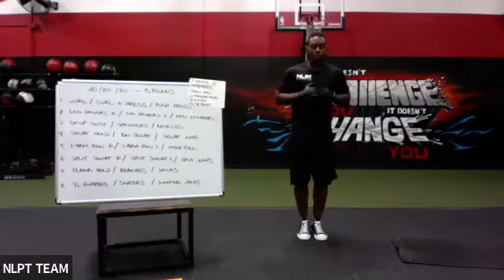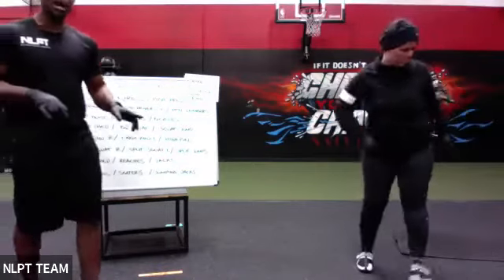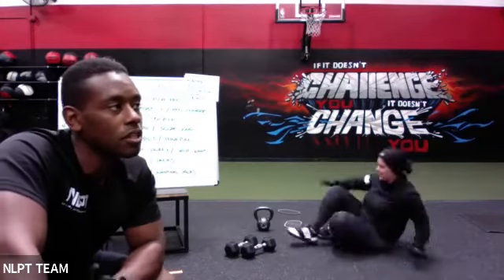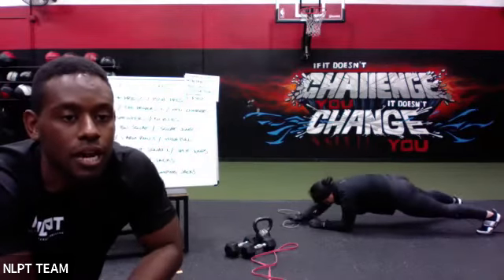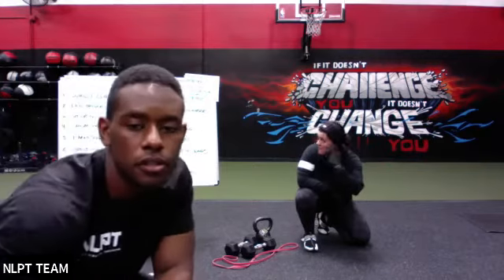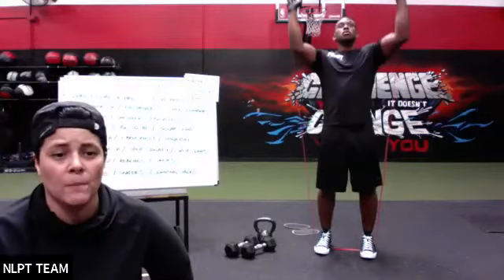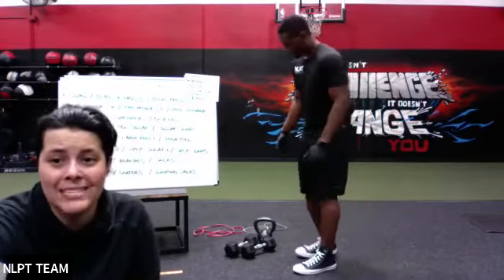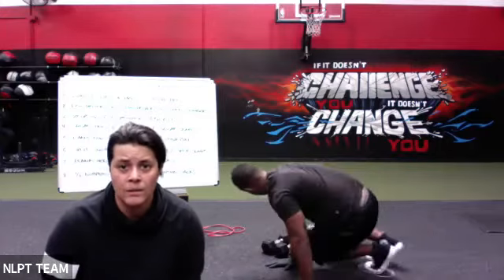20/20/20 - 15 sec switch - 3 Rounds + Finisher - Coach Daniel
20/20/20 - 15 sec switch - 3 Rounds + Finisher
**Equipement needed: DB or KB

1. Curl / Curl & Press / Push Press
2. Leg Driver R / Leg Driver L / Mtn. Climbers
3. Twisting Sit-Ups / Sprinter Sit-Ups / Bicycles
4. Squat Hold / BW Squat / Squat Jump
5. 1-Arm Row R / 1-Arm Row L / High Pull
6. Split Squat R / Split Squat L / Split Jump
7. Plank Hold / Plank Reaches / Plank Jacks
8. Half Burpees / Skaters / Jumping Jacks

When you're ready to get stronger, look better, and feel good again here are a few ways we can help.